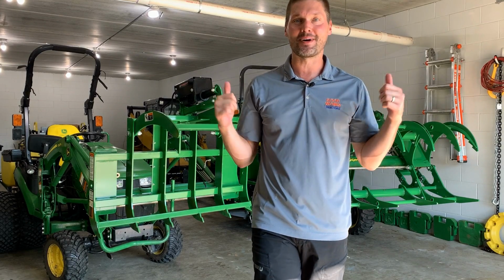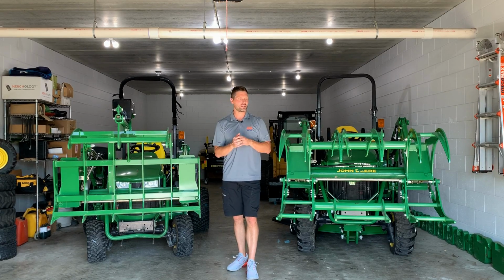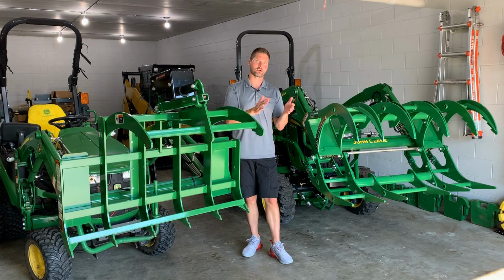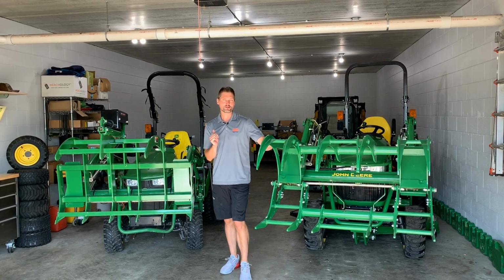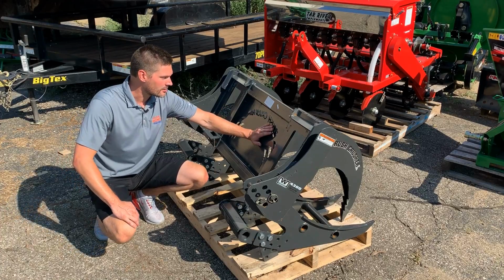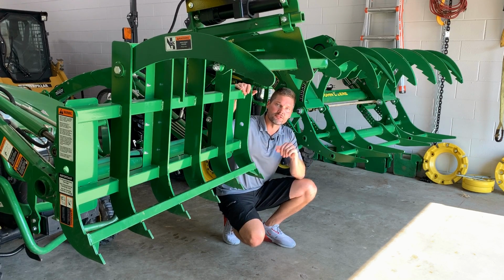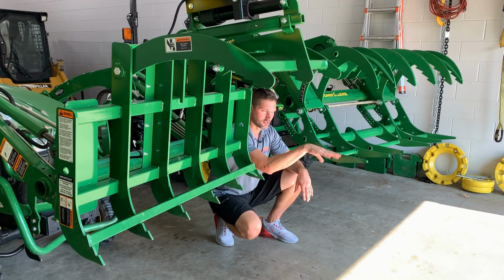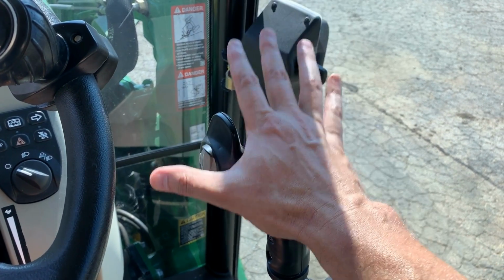BRUSH CRUSHER VS ELECTRIC GRAPPLE: PROS N' CONS! 👨‍🌾🚜👩‍🌾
You folks have asked a lot of good questions while trying to figure out the best grapple to fit your situation.  Well, I wanted to take a few minutes to give you my input on some frequently asked questions as well as providing my opinion after having had the chance to use each version: The Worksaver Electric Mini Grapple (ESCG-48JD) and the Westendorf Brush Crusher BC-4200.  Now, my own experience doesn't necessarily mean it will line up with yours as my priorities and/or expectations could vary from yours.  That's perfectly natural.

However, it's still a good opportunity to highlight some differences, but also provide similarities to try and simplify the decision-making process for you.  We'll cover weight, construction, operation, design, and more in this video about two great grapple options for your tractor that don't require you to purchase costly additional hydraulics for your machine.  Thanks so much for taking the time to stop by and I hope you have a great day!

This is not mine, just thought it was a good representation of a broken down tractor :)